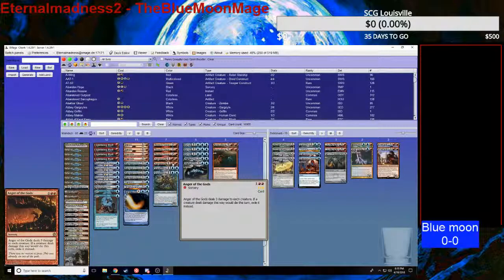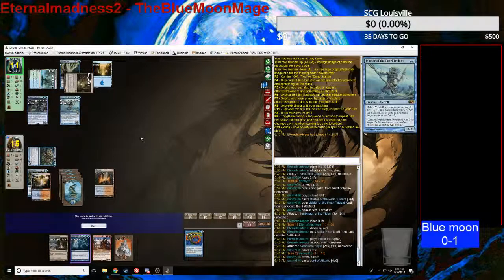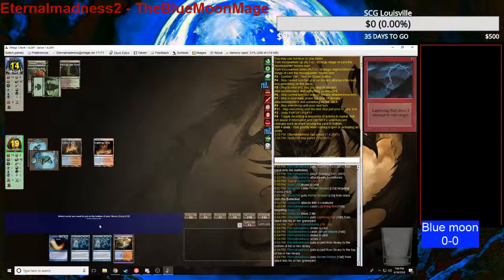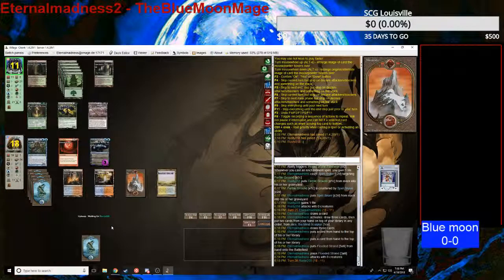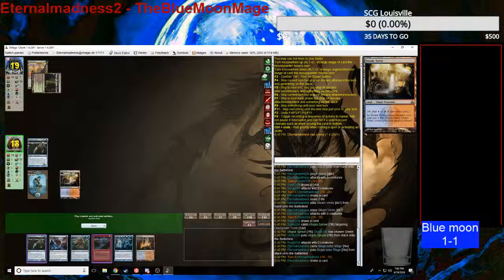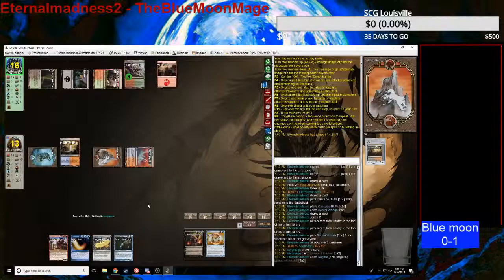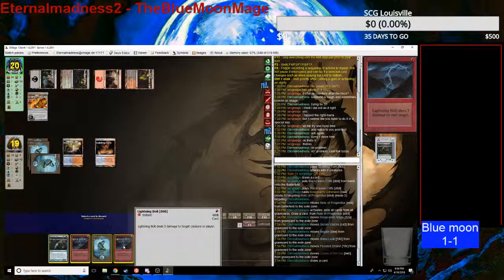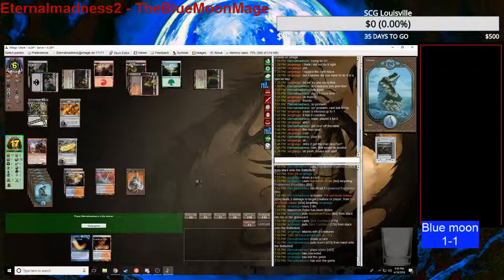Blue Moon Testing session 2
Here we played U/g Merfolk, G/b Enchantments, and Jund